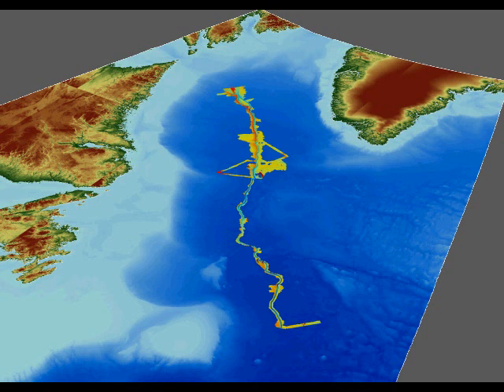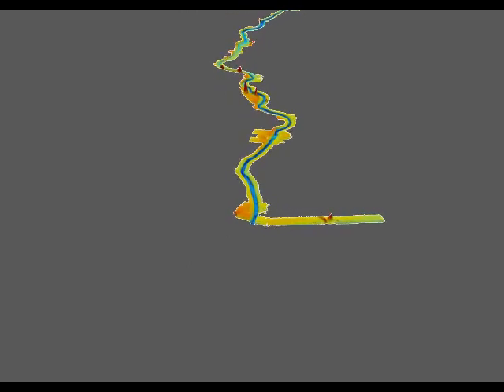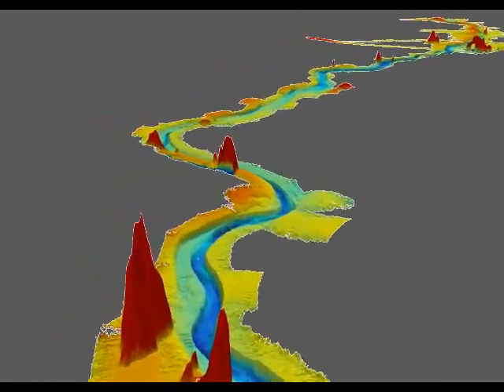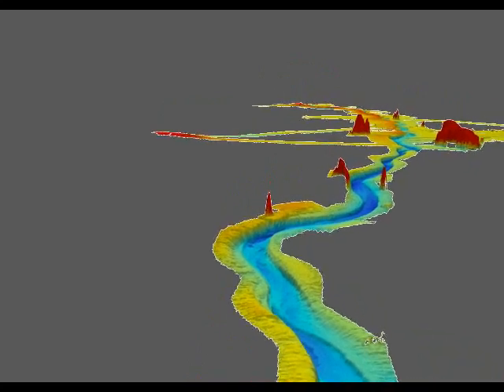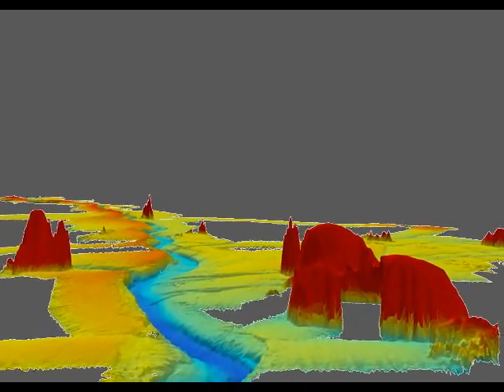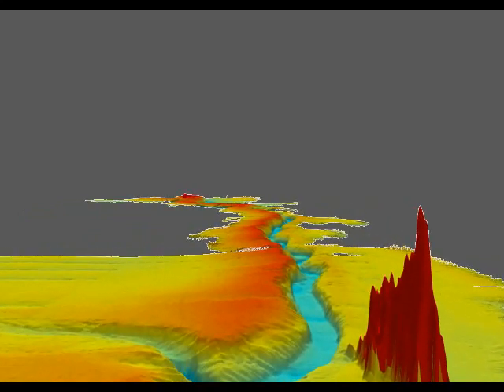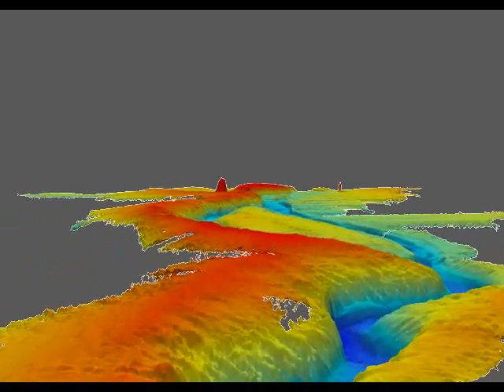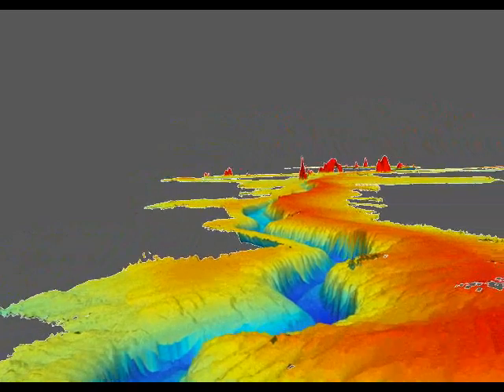Take a Guided Tour of One of Earth’s Longest Submarine Channels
This animation shows a fly-through over part of the Northwest Atlantic Mid-Ocean Channel, or NAMOC, a submarine channel that wends its way for more than 3,800 kilometers from Hudson Strait in the north, through the Labrador Sea, and around the Grand Banks of Newfoundland. The channel is re-created using new multibeam bathymetric data acquired during expedition MSM102 aboard the German R/V Maria S. Merian in summer 2021.

The video, narrated by David Mosher of the Geological Survey of Canada, begins with a rendering of the General Bathymetric Chart of the Oceans (GEBCO) 2021 bathymetric grid of the Labrador Sea with the new multibeam data draped over it. The view is toward the northwest, with the southern tip of Greenland to the east and Newfoundland and Labrador to the west.

The fly-through starts just east of the northern tip of Flemish Cap at about 49°N, 41.5°W and proceeds northward to the source region of NAMOC seaward of Hudson Strait at about 60.5°N, 57°W. Dark blue coloration represents deeper depths, and yellow to red shades represent shallower depths. The regional bathymetric gradient of the seafloor in this area, which dips slightly to the south, has been removed to colorize the depth of the channel uniformly relative to the levees, so the depth color scale is relative. Vertical exaggeration is 20X. For scale, the canyon is about 5 kilometers wide at its base and 100 meters deep, pinnacles of red are bedrock (basement) outcrops. The ride above the channel is a little bumpy at times, so buckle up!

Note the steep walls and general box shape of the canyon, as well as the sinuosity of the channel, the complexities of the canyon floor, and the respective height of the western (left-hand) levee relative to the eastern levee. Multiple tiers in the channel walls in certain places represent mass failure scarps and erosional terraces. A few other important features of the channel are listed below (with the time at which they appear in the video) and described in the narration.

(1:58) Here is a good example of a headwall escarpment resulting from a mass failure from the levee into the channel.

(2:05) Bedrock outcrops may affect the path of the channel, and they appear to constrict it here, forcing the channel thalweg to narrow.

(2:18) The channel widens here and is less deep, and the eastern levee is not well constructed. Also, on the left is one of the few tributaries entering NAMOC from its western side.

(2:52) The confluence of NAMOC with the Imarssuak Mid-Ocean Channel (IMOC) can be seen approaching. IMOC, to the right, has a braided pattern, and the channels are not as deep as NAMOC, suggesting different sedimentary processes are involved in the two systems’ formation.

(3:20) In the northern reaches of NAMOC, you can see that the western levee is substantially higher than the eastern levee.

(3:30) Each small meander here appears to be associated with features resembling point bars. Aside from these small, low-amplitude meanders, the channel is considered relatively straight, particularly in this northern region.
(3:58) Numerous small gullies indent the western levee, showing that the channel walls and levees are eroding.

(4:12) At the northern extent of NAMOC, the channel bifurcates and then branches further to show a pattern of apparent feeder channels emanating from the northern Labrador continental margin. The main channel, the easternmost branch, is buried by more recent debris flow material. The western levee in this region appears highly eroded and is cut by many small channels.

Interested in learning more about NAMOC? Head to Eos.org to read about it in the article “Mapping a River Beneath the Sea”

Credit: David C. Mosher, Atlantic Division, Geological Survey of Canada, Dartmouth, N.S.